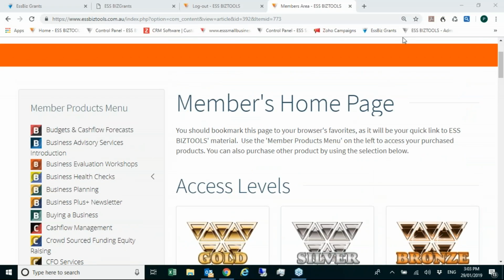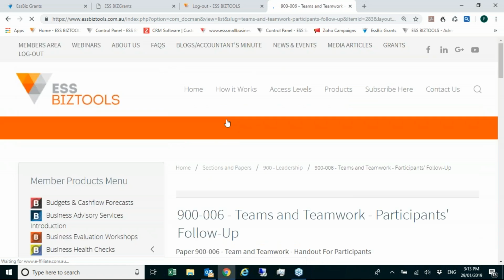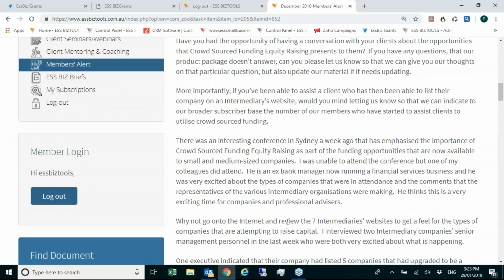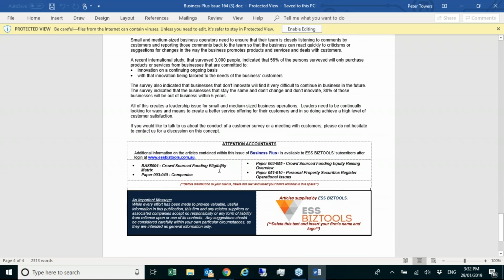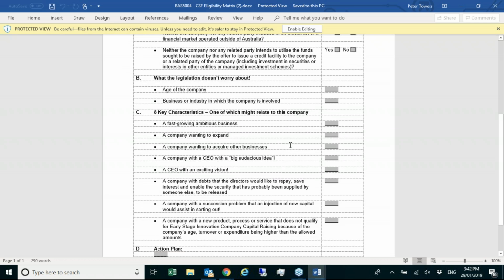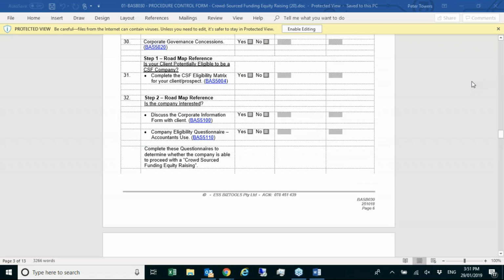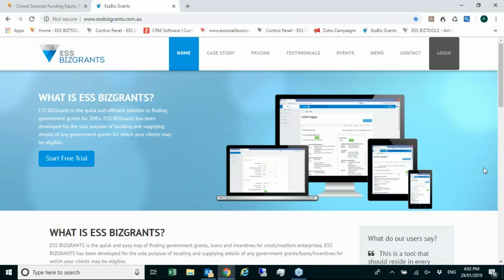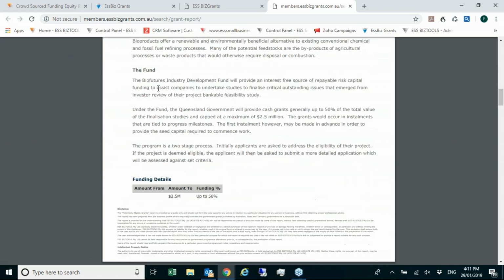ESS BIZTOOLS One on one Mentoring webinar with JVA Business Wealth Chartered Accountants John Ap